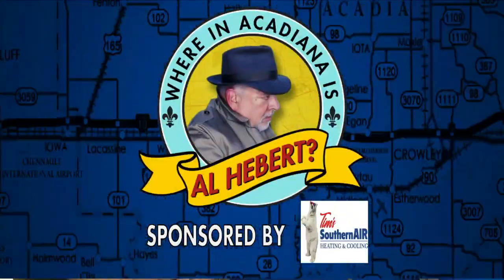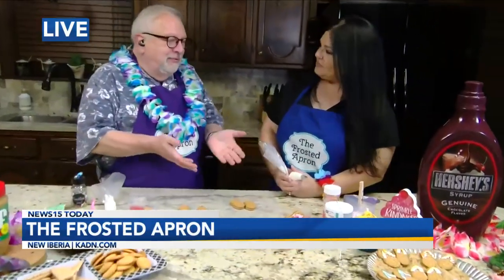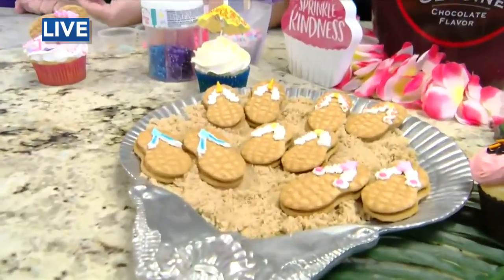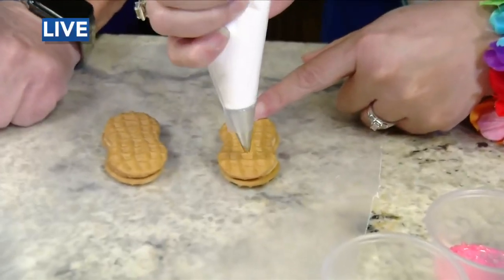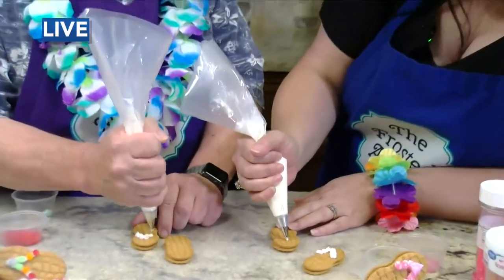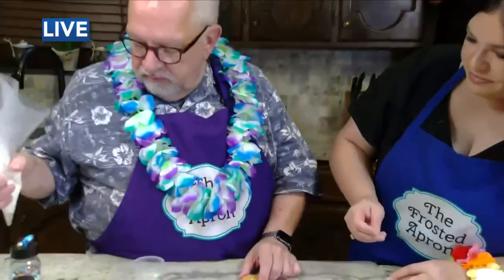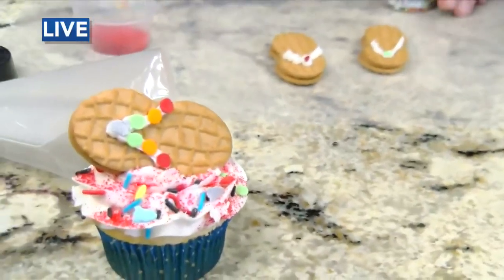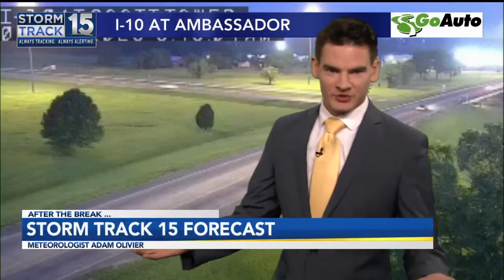Stacey Dempsey at the Frosted Apron and I decided to declare the start of summer.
We make fun Nutter Butter Sandals.